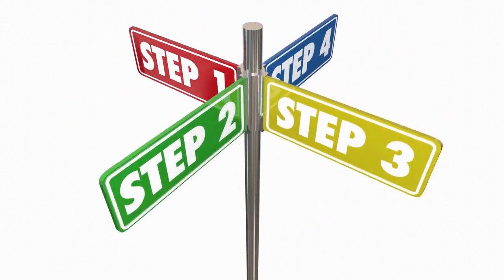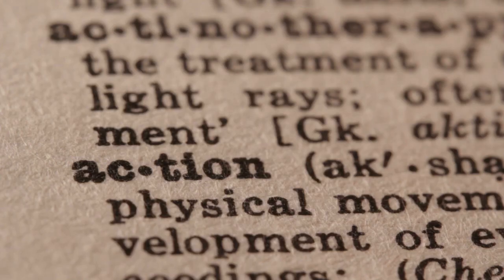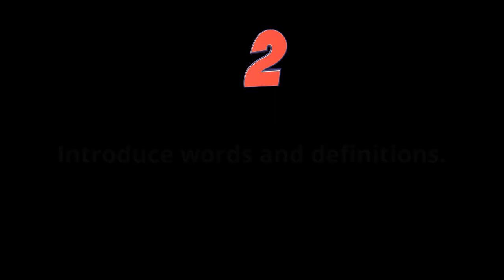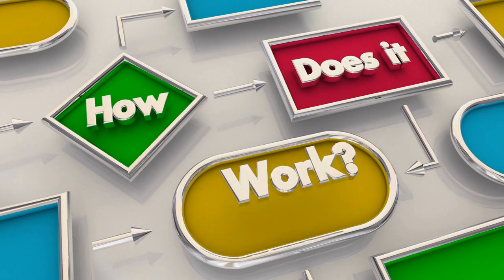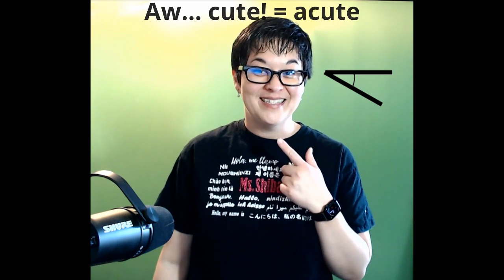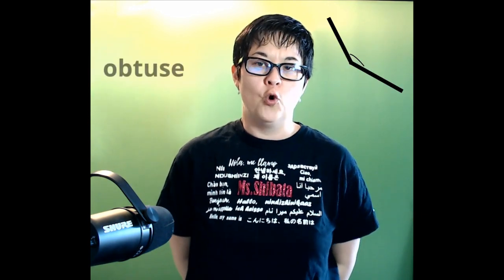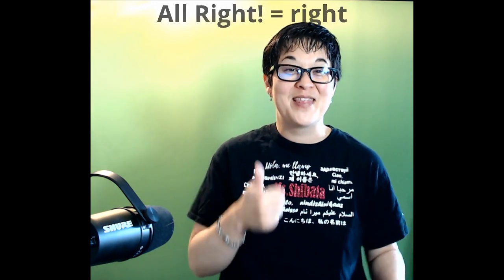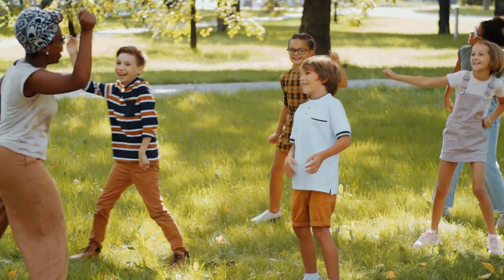Intro to Total Physical Response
Watch this video to find out about the Total Physical Response (TPR) strategy for teaching academic vocabulary.